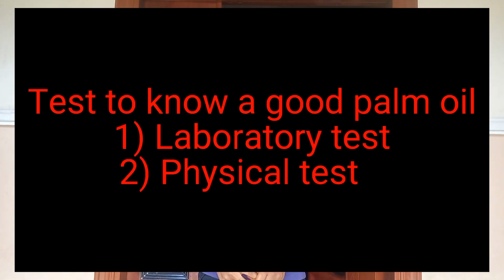How to know a good Palm oil and adulterated Palm oil.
How to know a good Palm oil and adulterated Palm oil shows the following:
■ Why you should know a good palm oil
■ Laboratory test to carry out and know a good palm oil for exportation and storage
■ Physical Test to carry out to know if palm oil is good for consumption, selling, storage and exportation

For better understanding of palm oil business, check out:
■ Palm oil Production process

■ How to start a Palm oil business